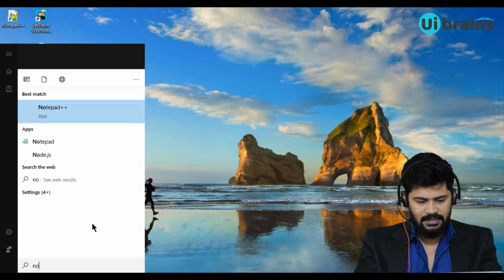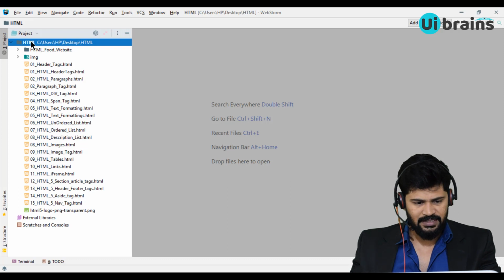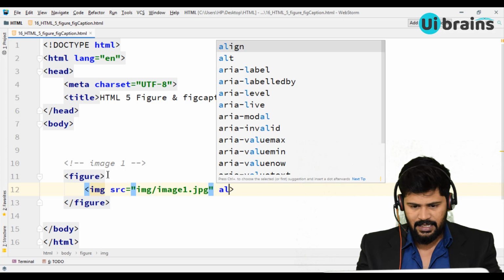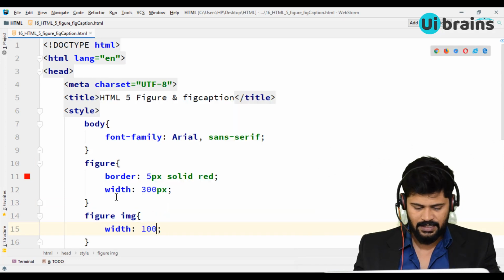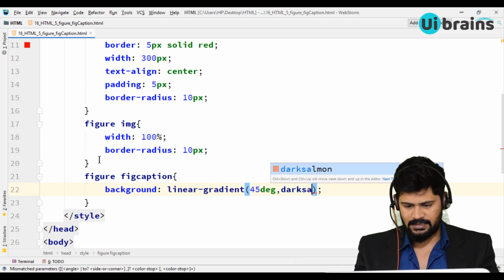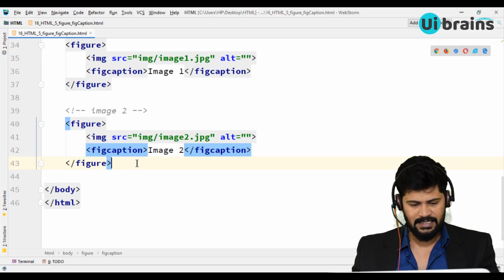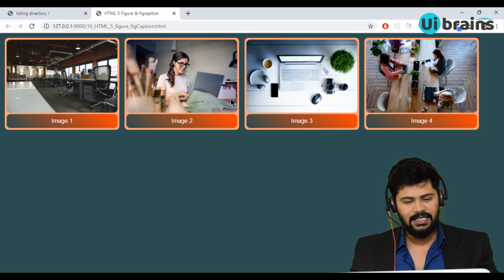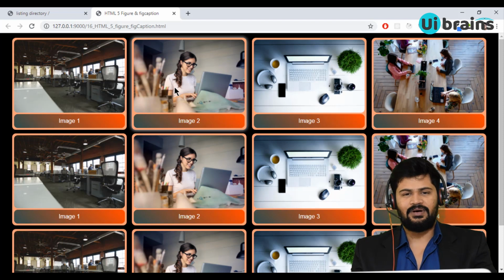18 HTML 5 Figure Figcaption Tags | html tutorial for beginners | UiBrains | NAVEEN SAGGAM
This video will explain the HTML figure , figcaption tags with a practical example.
For Online Classes on Ui Technologies & Angular 8 Training
Lead Software Trainer at Softwave IT Solutions , Hyderabad , Telangana , India